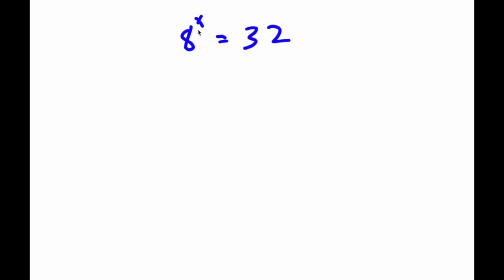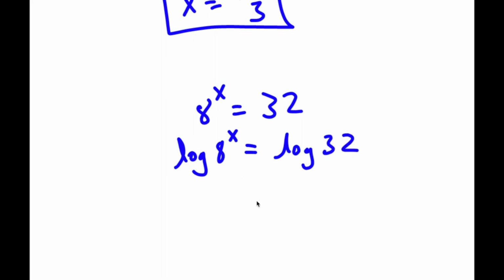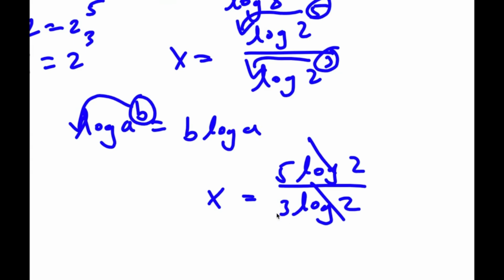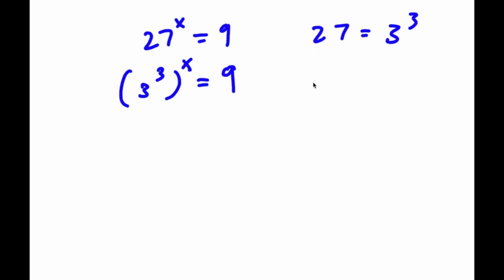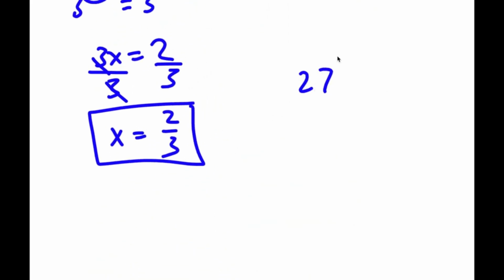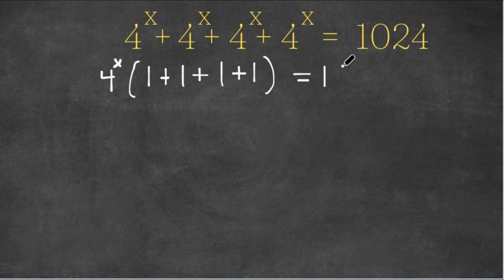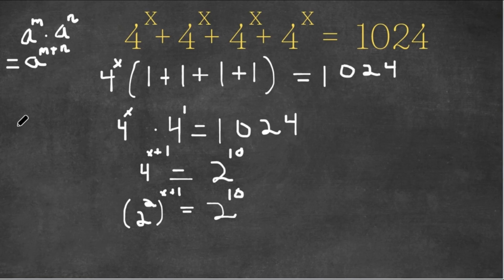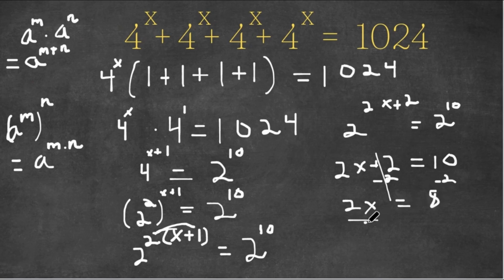Einstein Failed To Solve This SIMPLE Problem | A Nice Exponential Equation